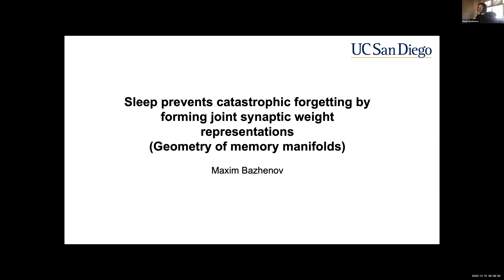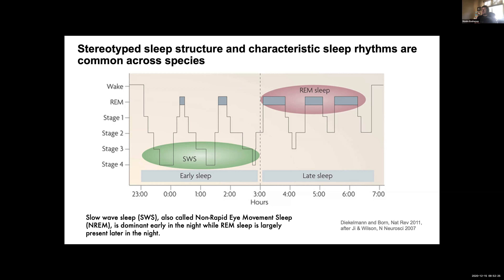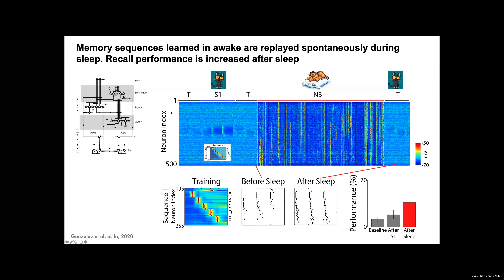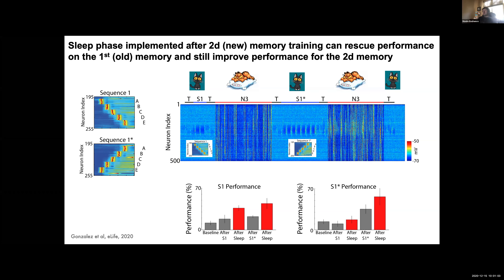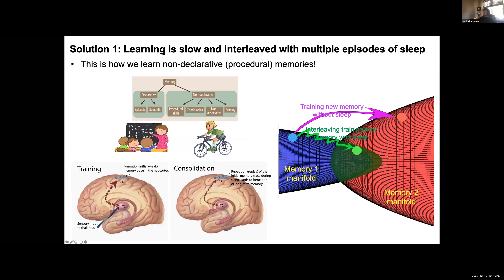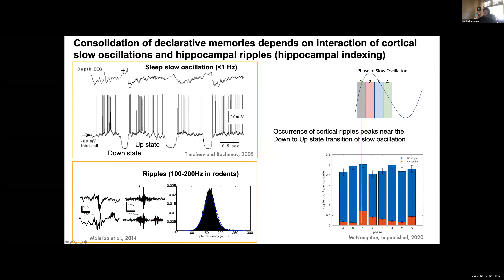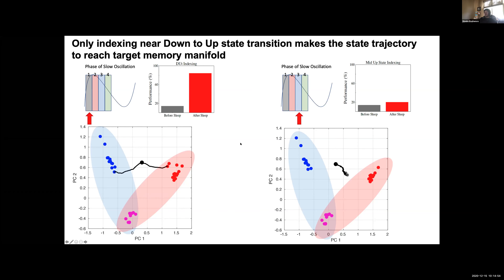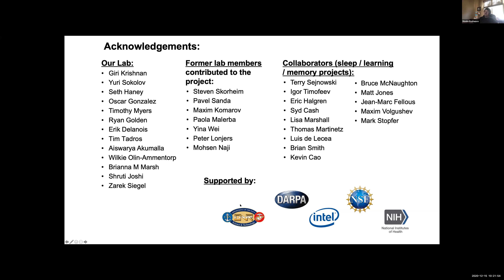Sleep prevents catastrophic forgetting by forming joint synaptic weight representations - Bazhenov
Maxim Bazhenov (UC San Diego) - 2020 MURI Workshop on Sleep, Memory and Learning
December 15, 2020 - This event was held via Zoom.

Additional MURI Speakers included:
Terry Sejnowski (University of California San Diego/The Salk Institute)
Gert Cauwenberghs (University of California San Diego)
Brian Smith (Arizona State University)
John Reynolds (The Salk Institute)
Eric Halgren (University of California San Diego)
Loren Frank (University of California San Francisco)
Lisa Marshall (University of Lübeck)